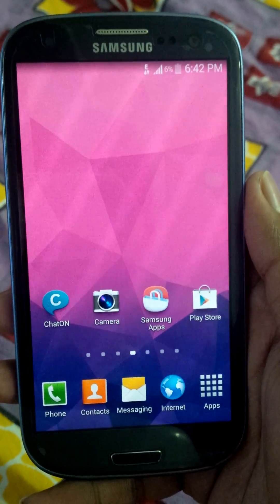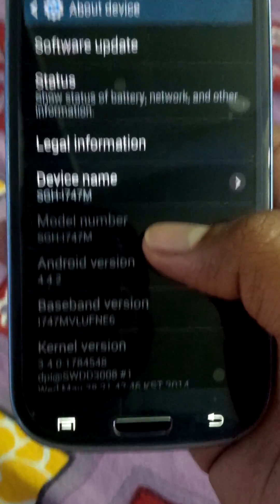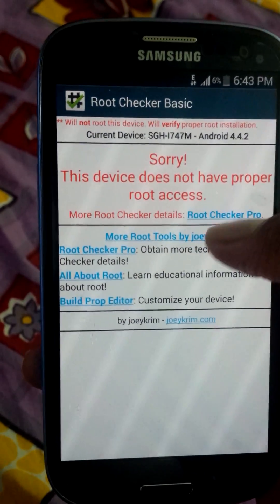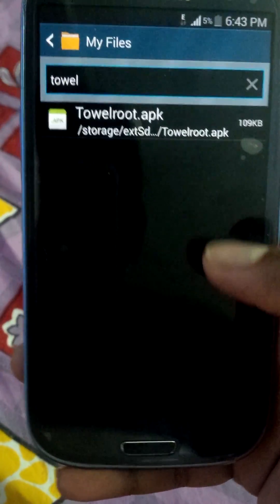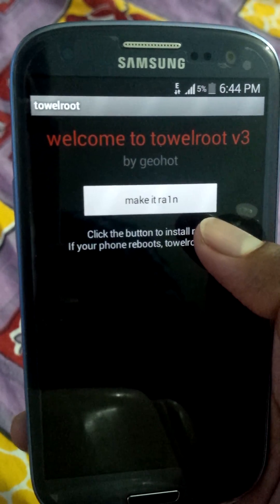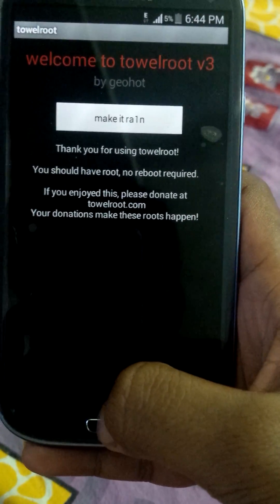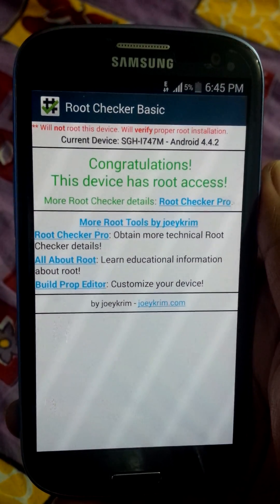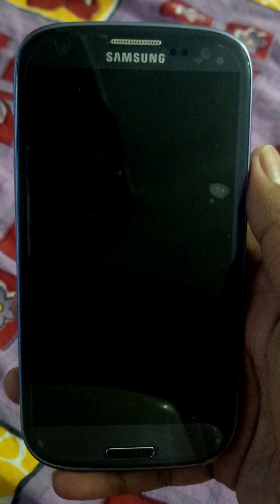Rooting galaxy s3(SGH-I747M) on kitkat 4.4.2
Samsung galaxy s3 (canadian carriers) had recieved their official 4.4.2 u .but unfortunately most of the root methods didn't worked so now i am posting a working method to root your device

for this you need an app called "ToweRoot"  by geohot and a root checker app to know whether your device had rooted or not and finallu a super su app .

Rooting procedure :

1.install towelroot app
2.open the app there u will see a button "make it ra1n" click it.wait for few seconds it says device should root .no reboot required.
3.if u r device reboots rooting had failed.
4.now open root checker app check u r device rooted or not.
5.now after installing super su app it asks u too update binary,update it and it will also ask you to disable samsung knox click ok .Thats it .

Below are links to download required apps